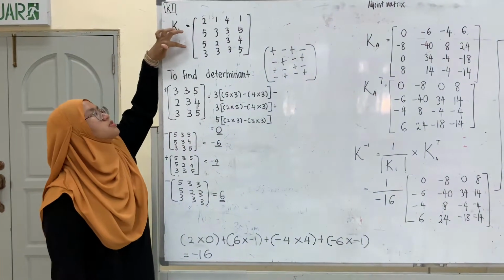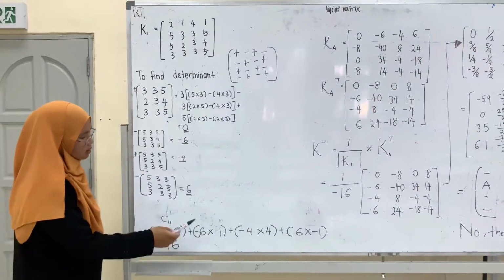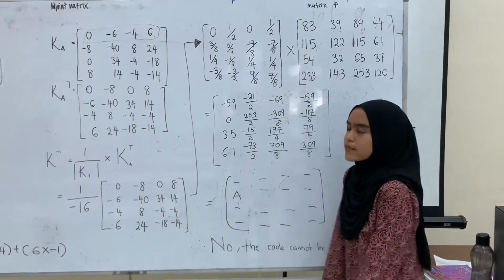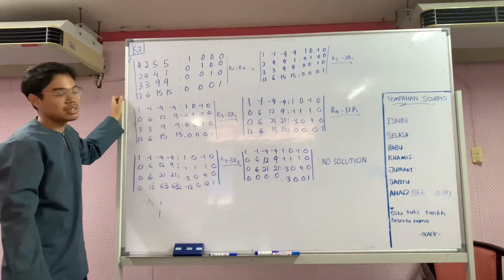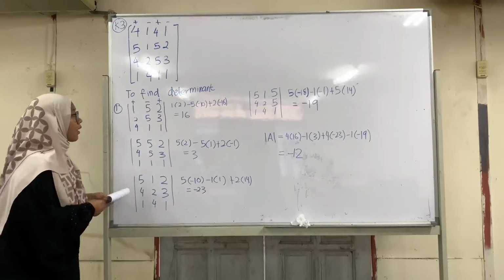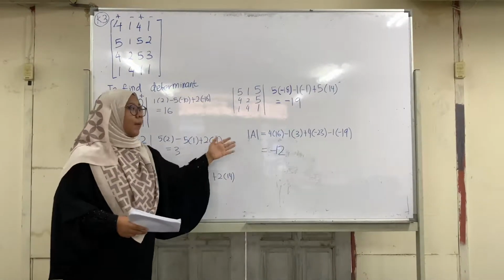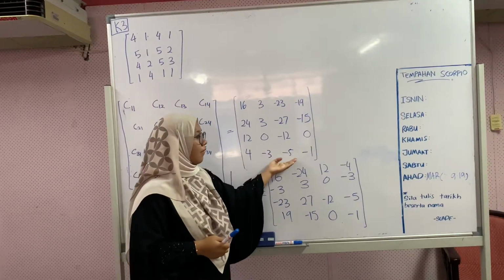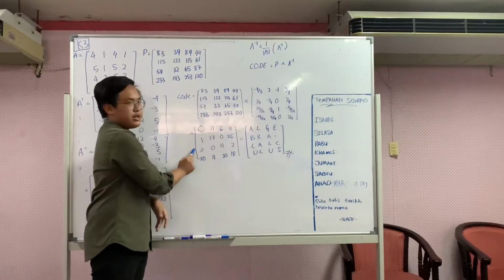ASM 0404- Mini Project (Matrices Set F)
Kuliah 7
Muhammad Syamil
Muhammad Amir as-Solihin
Engku Puteri Nurfaranajieha
Khairun Nisaa
Nurain Naziha